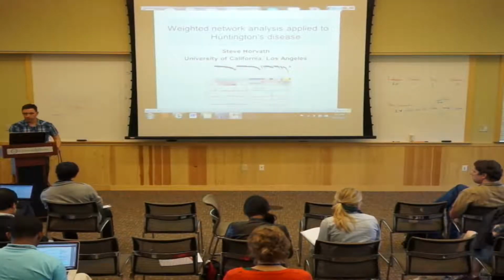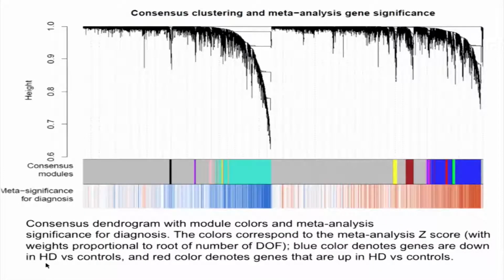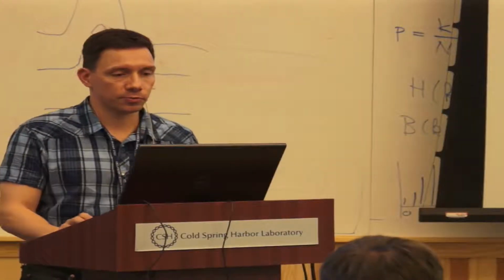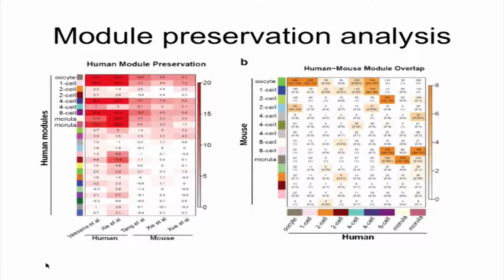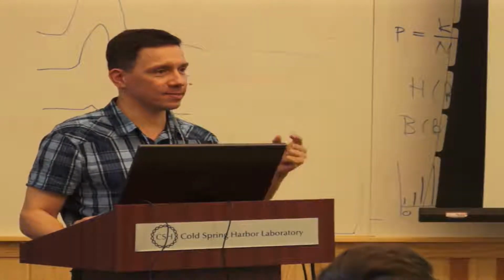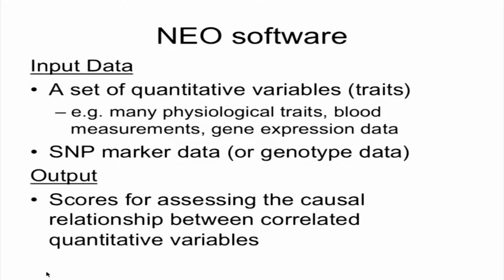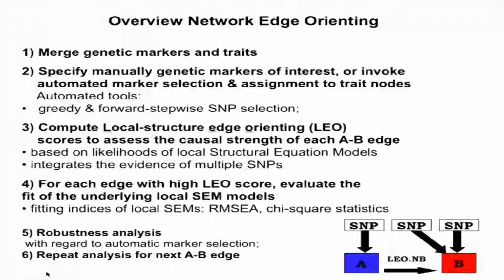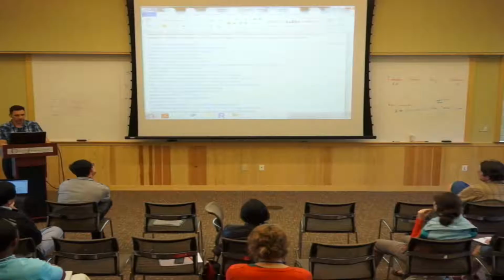Steve Horvath Part 4, University of California, Los Angeles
"Weighted network analysis applied to Huntington's disease" from the Statistical Methods For Functional Genomics course 6/29/2013